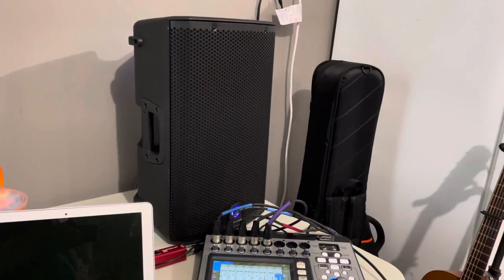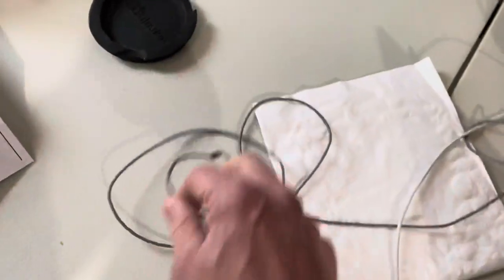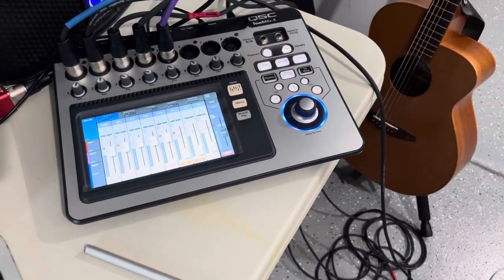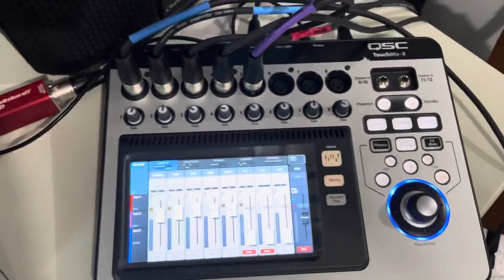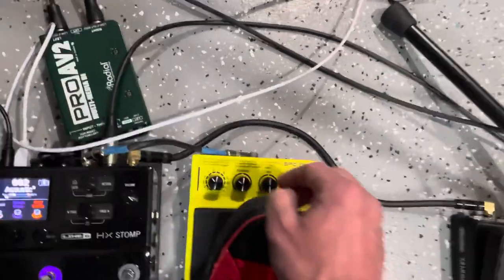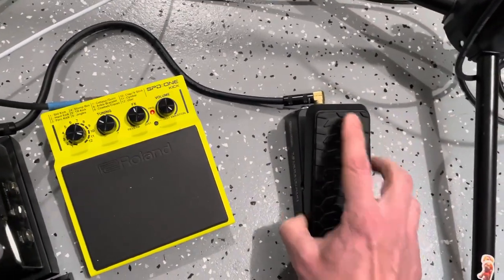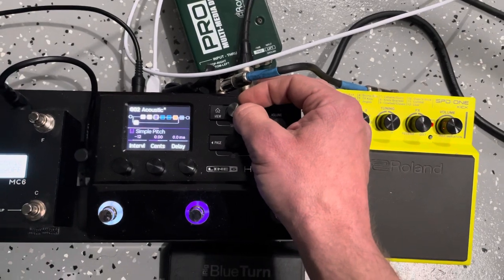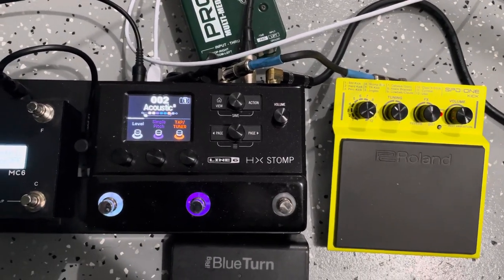HX Stomp & SPD::One setup for solo/duo acoustic gigs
Only reason I run the SPD through the Stomp is to streamline practice sessions.

Using a USB-B to Lightning for the same reason—easy to hear Tempo or Spotify through the Stomp.

(Also nice for capturing the Stomp’s output when recording my practice—though it won’t capture Tempo while filming.)